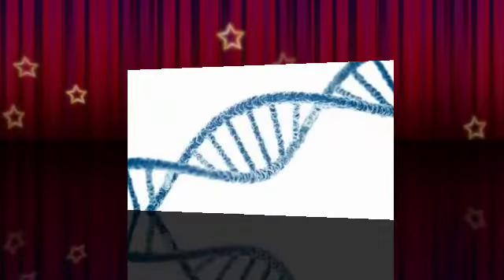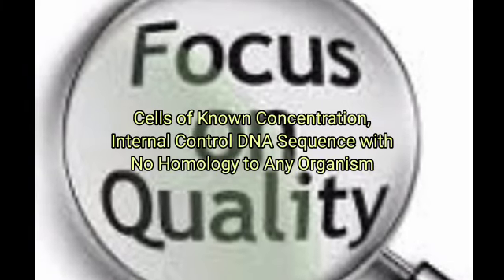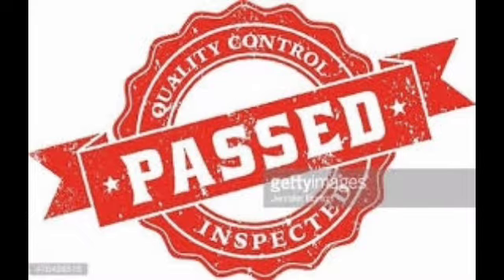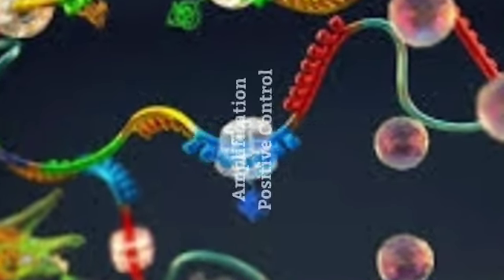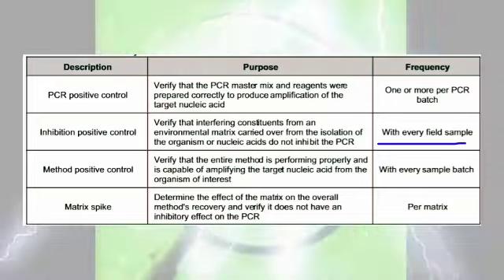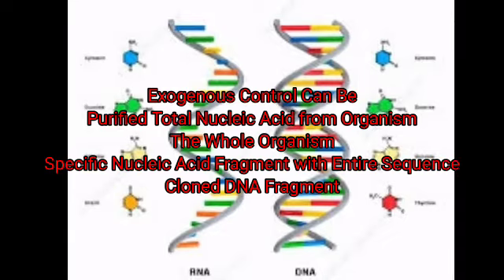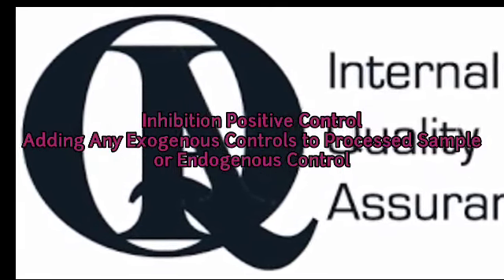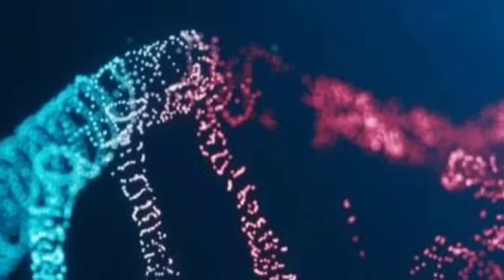Quality Control in PCR - Part I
In this video, I have discussed about quality control (QC) PCR. This is the first part of this topic and it includes the extraction controls for RNA and DNA, PCR Positive Controls, PCR inhibition Position Controls. In upcoming part we will see about matrix controls, method positive controls, PCR negative controls, method blank, quality control in post PCR and trouble shooting of QC failure.